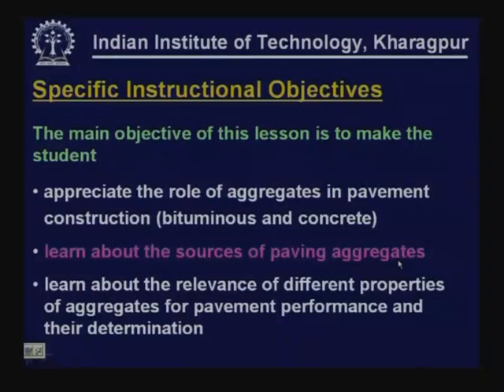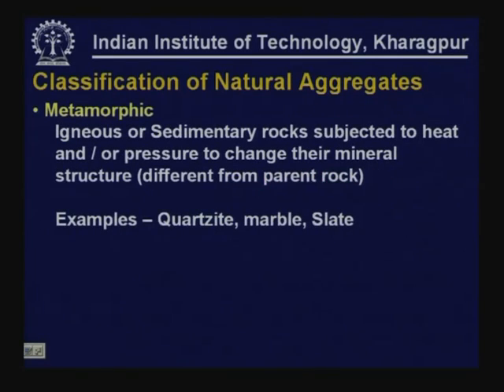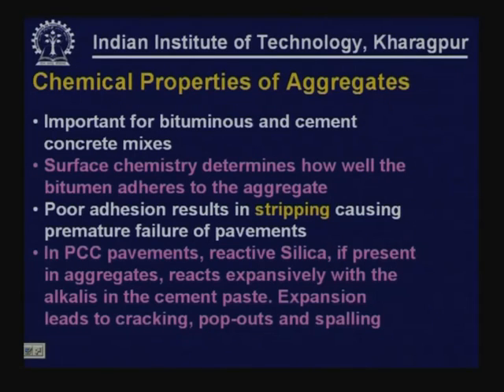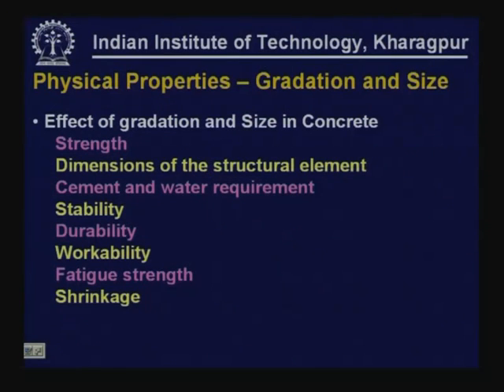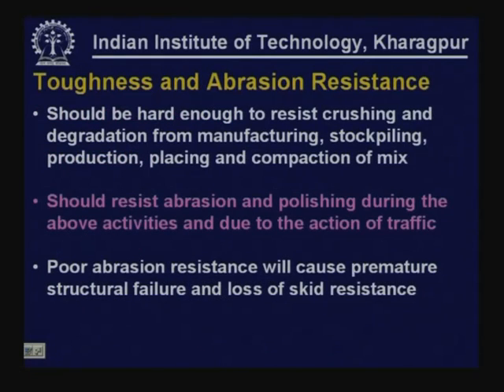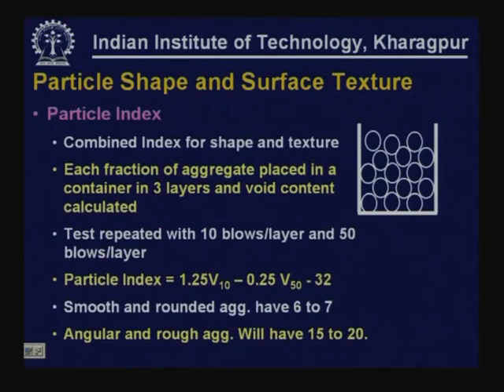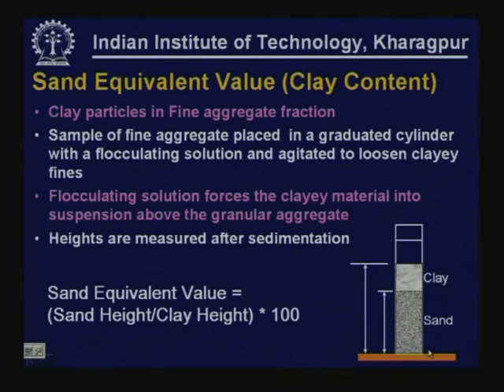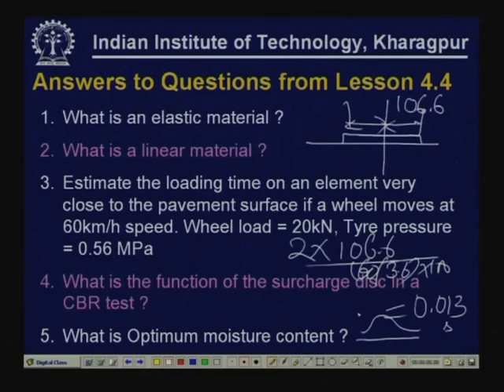Lecture - 28 Pavement Materials - II